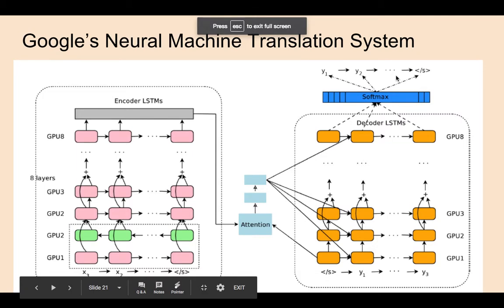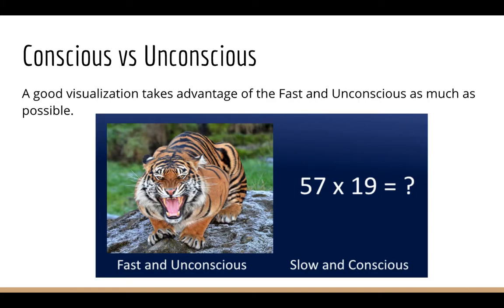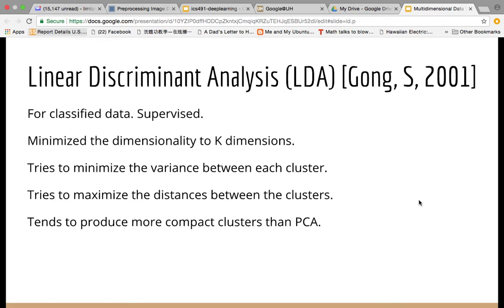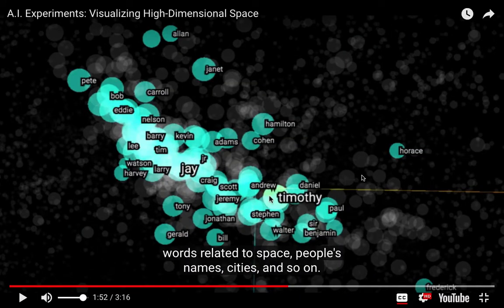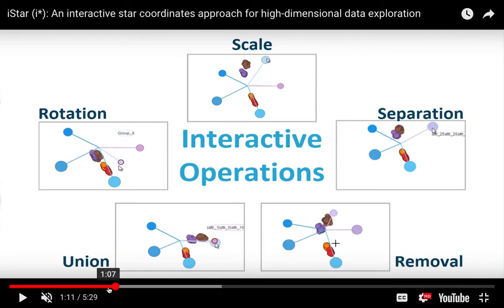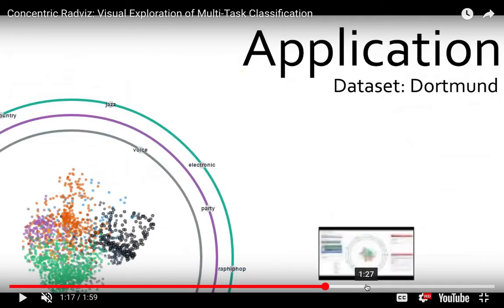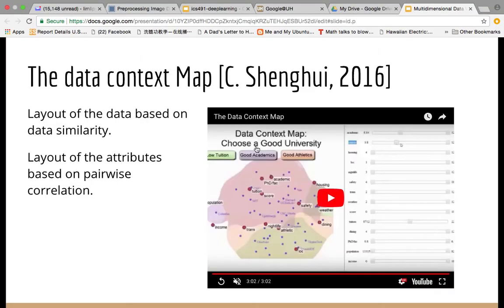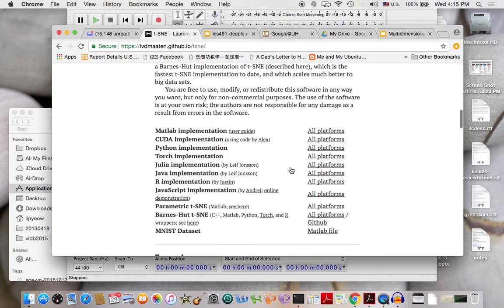ICS 491 F17 Big Data Analytics 2017/11/29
Visual Analytics Intro by Alberto